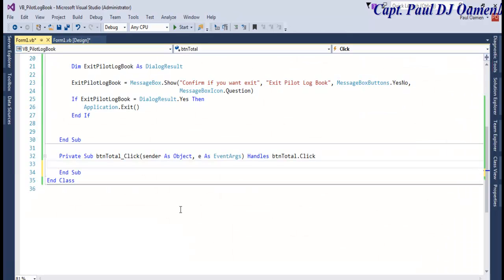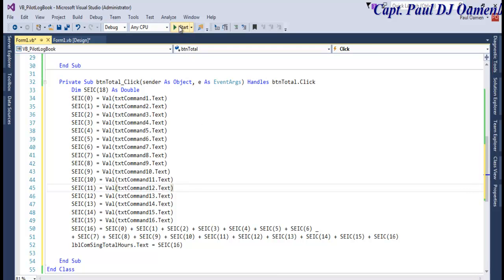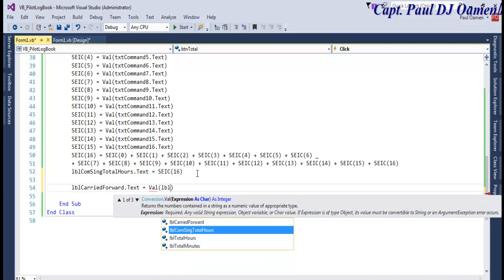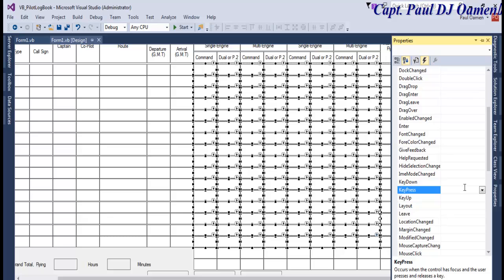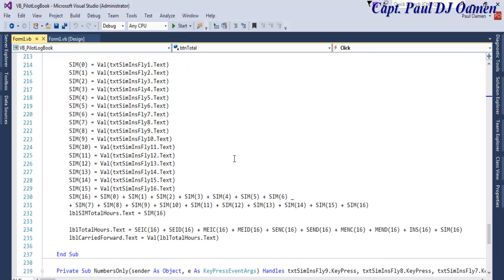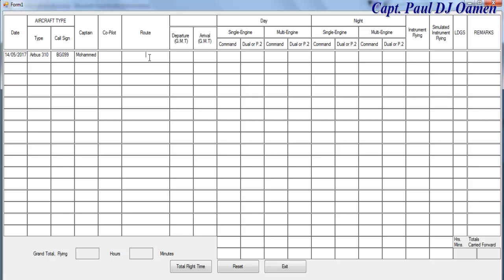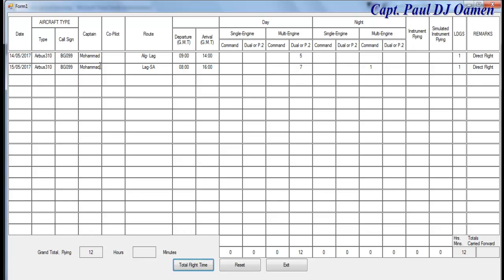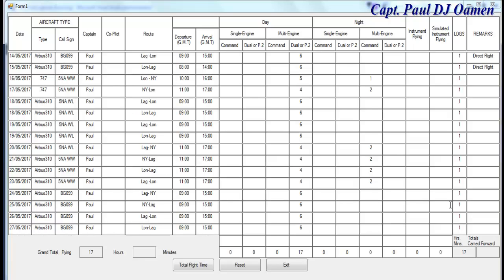How to Create Pilot Log Book System in Visual Basic.Net - Tutorial 2 of 2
How to Create a Complete Pilot Log Book in Visual Basic.Net using Textbox, labels, and buttons with For loop and IF Statements.